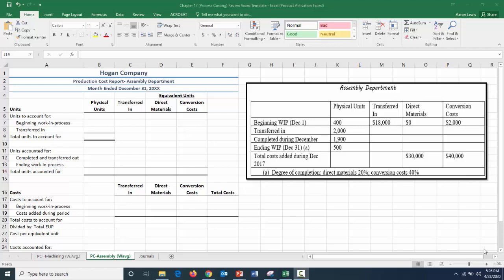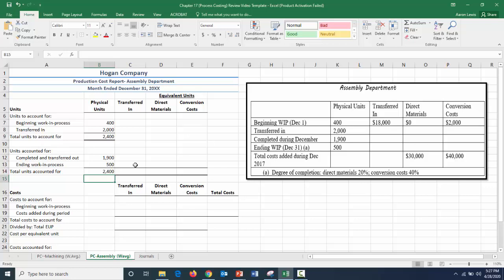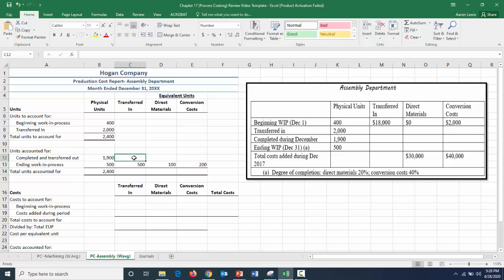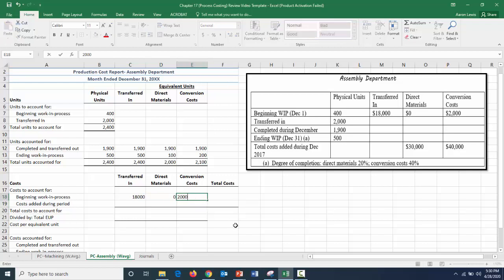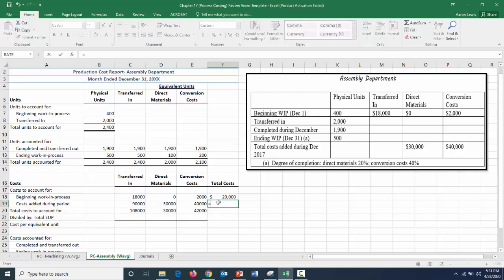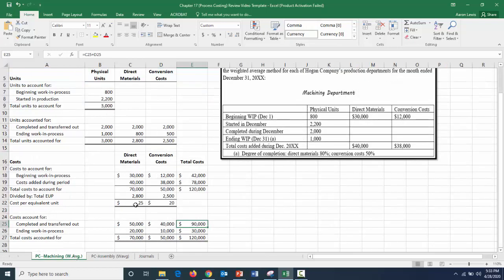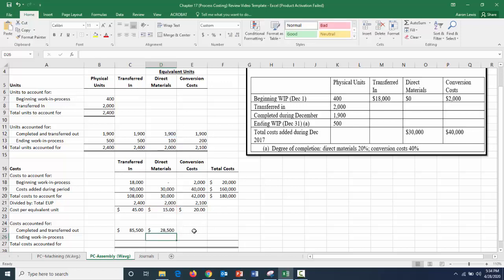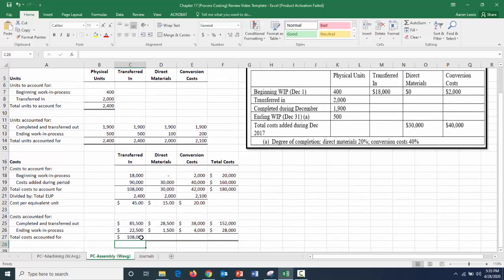AC243 Ch. 17 Exercise (pt.2)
Production Cost Report